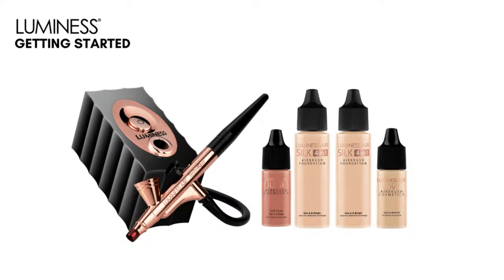Wake Up & Airbrush: Need Help Color Matching your Airbrush Foundation?